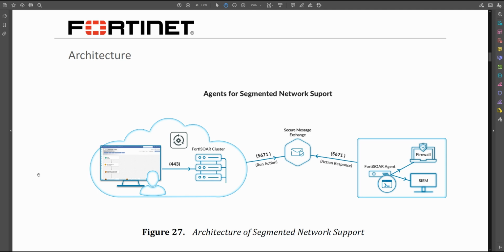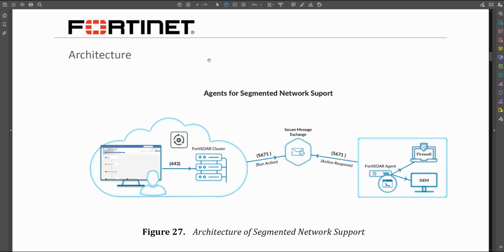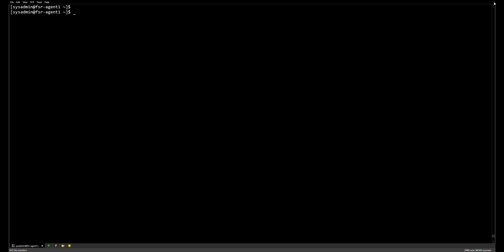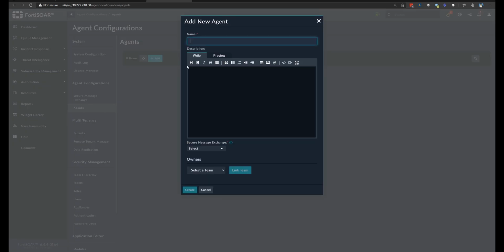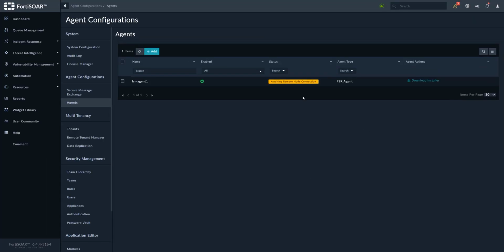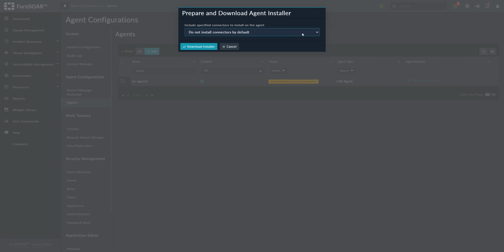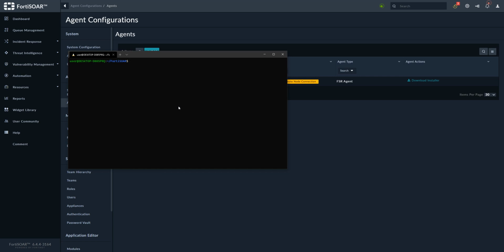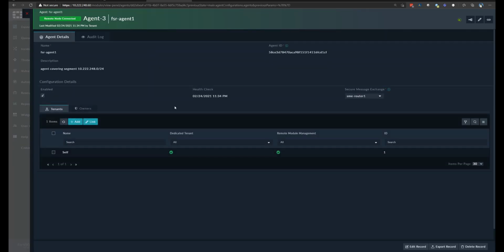How to Install and Configure FortiSOAR Agent Part 1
This covers the Agent installation in a typical enterprise setup.
Prerequisites:
• 4 GB available RAM
• CentOS Linux release 7.8.2003 (Kernel - 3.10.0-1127.el7.x86_64) or Red Hat Enterprise Linux Server release 7.7 (Maipo) (Kernel - .10.0-1062.el7)
• FortiSOAR main setup
• External Secure Message Exchange (SME) (Works with the built-in one as well)
SME installation is covered in this video: